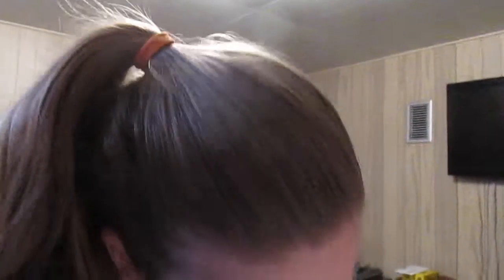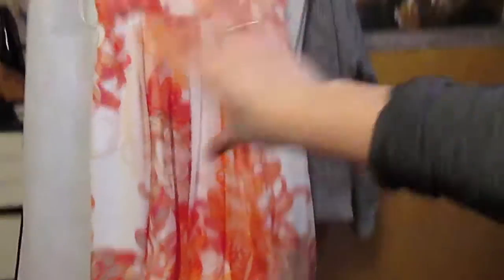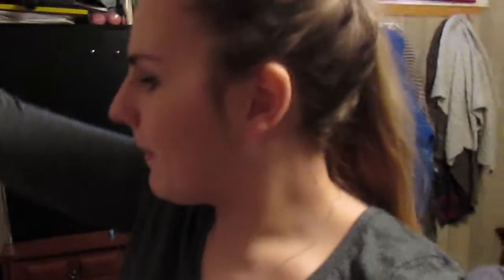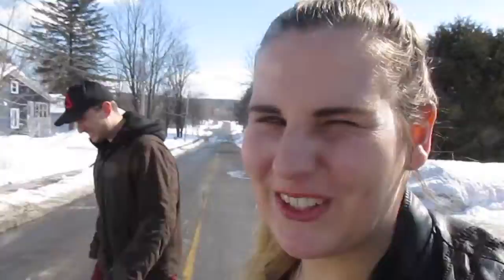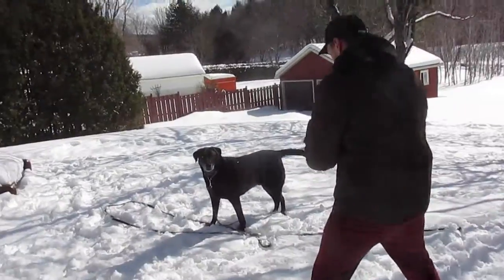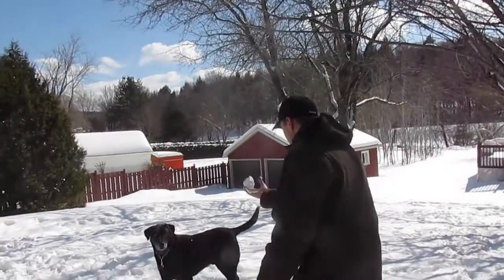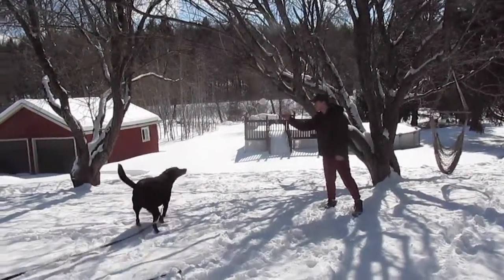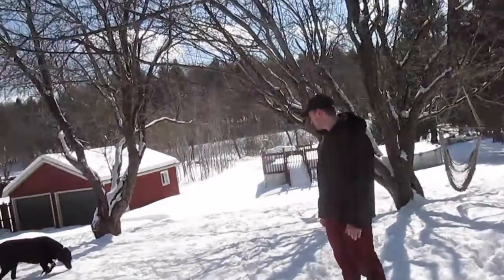PRETTY DRESS!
Instagram.com/davidrobson93
Twitter.com/93Dr